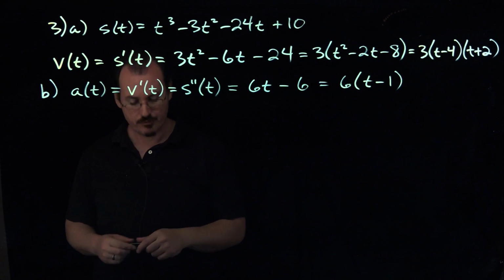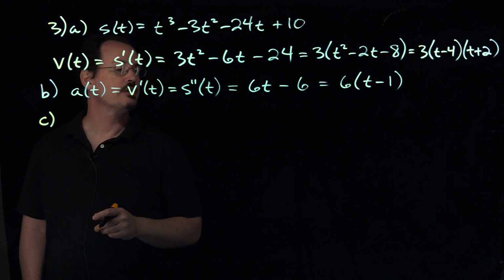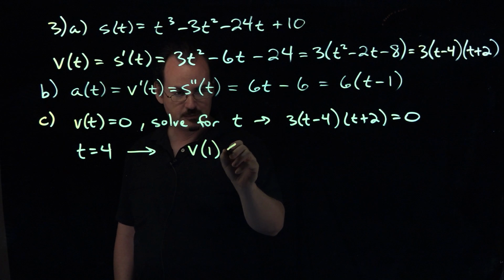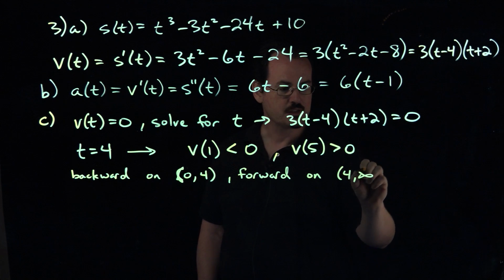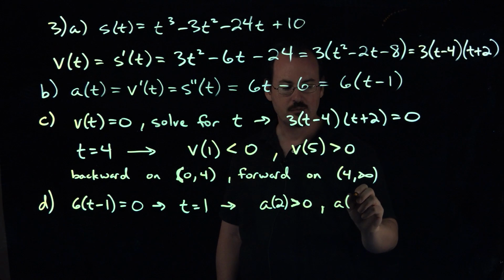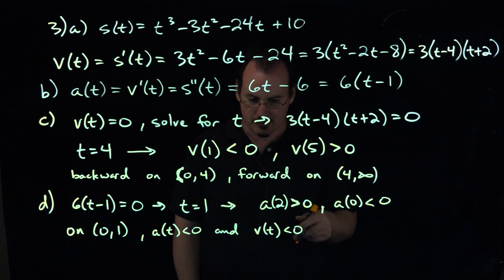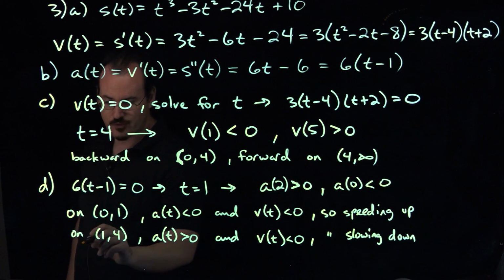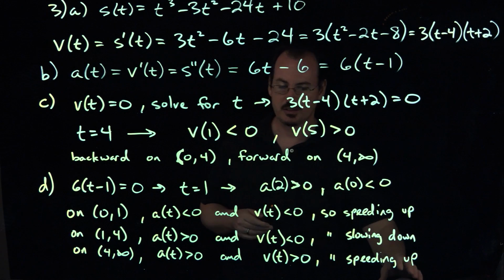Section 5.3 example 3